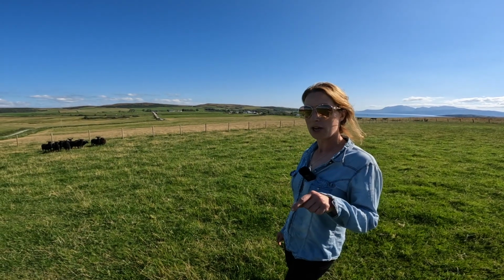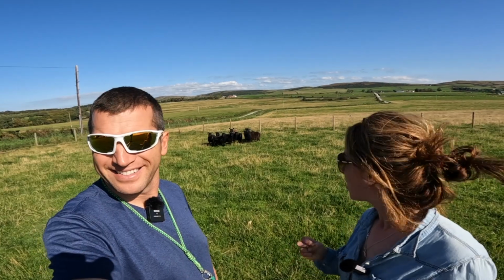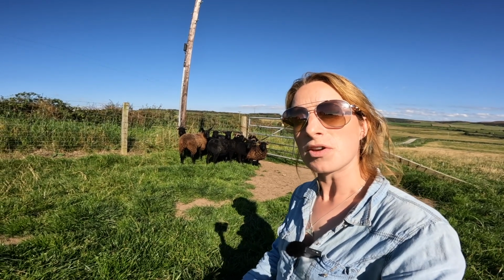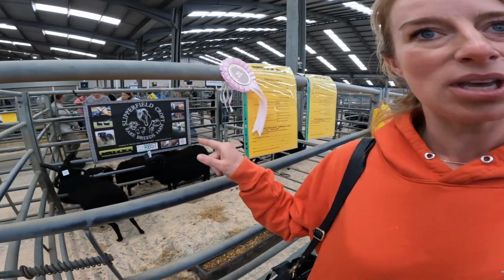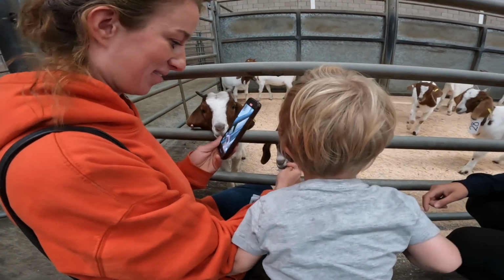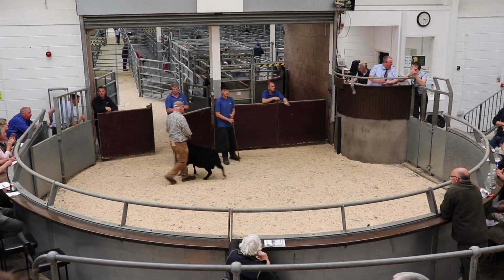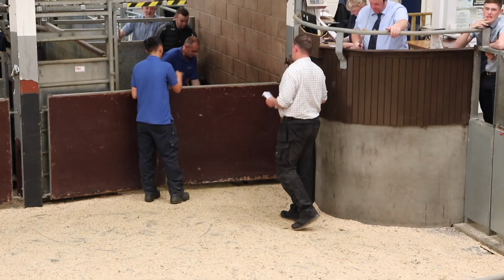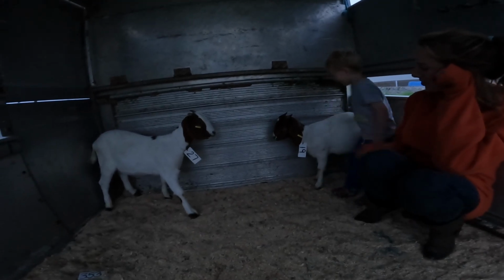Our Farming Life with Sheepdog School. Hebrideans - The best sheep for sheepdog training.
Our Farming Life with Sheepdog School's Emma Gray and Ewan Irvine hatch a plan to increase our small flock of Hebridean sheep at Ardros Farms.

Hebridean sheep are simply the best sheepdog training sheep going...They are clever and learn to stay with us rather than dispersing to the corners of the fields yet don't get heavy and wooden so are perfect for young dogs in training.

This video is about why we rate them so highly and our trip to the mainland and the mart at Lanark to try and buy some additions.